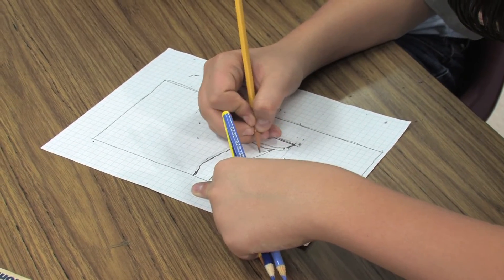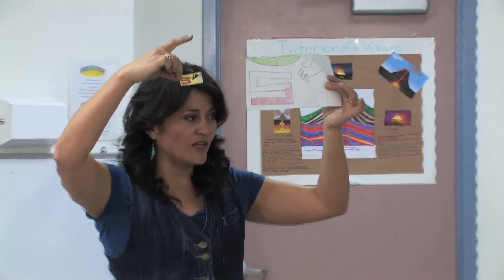Math Snacks - Teaching With Scale Ella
Follow exemplary teacher Karen Trujillo as she uses the game "Scale Ella" with her class. She shares some of the strategies she uses for engaging the class in discussion, mechanics for how to use the game, and fun complementary learning activities. Math Snacks games are developed by NMSU's Learning Games Lab, with funding from the National Science Foundation.

Meet the Math Snacks Team! at GlassLab Games

NMSU is an equal opportunity/affirmative action employer and educator. Math Snacks materials were developed with support from the National Science Foundation (0918794). Any opinions, findings, and conclusions or recommendations expressed in this material are those of the author(s) and do not necessarily reflect the views of the National Science Foundation. Some materials were originally prototyped or discussed as part of a cooperative agreement from the U.S. Department of Education (U295A050004).